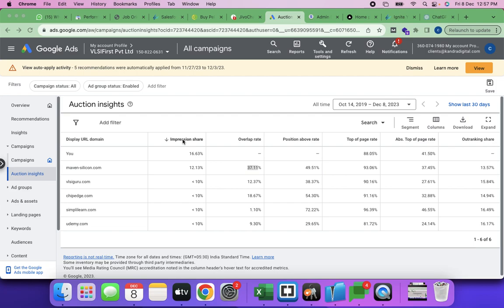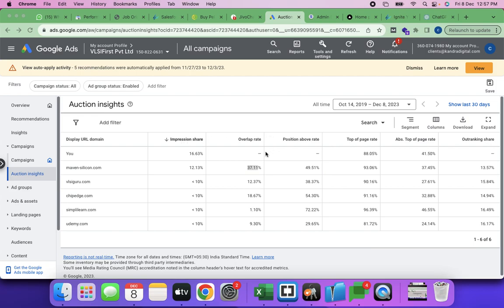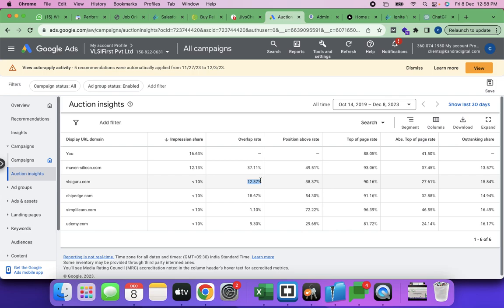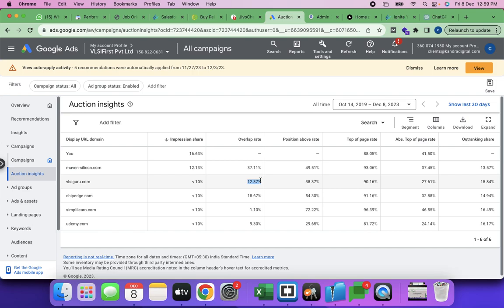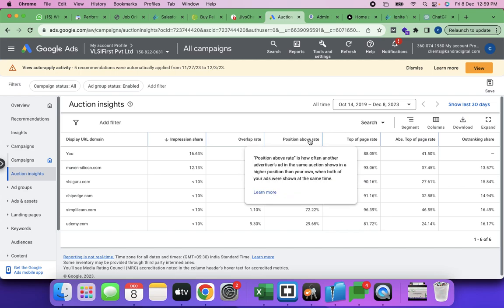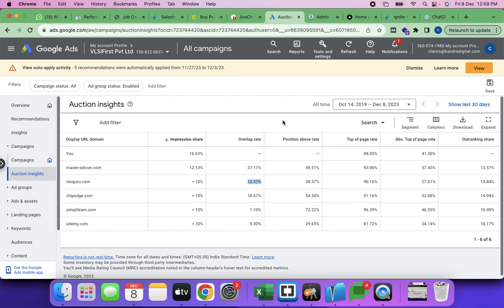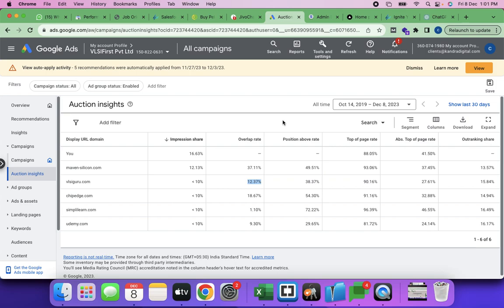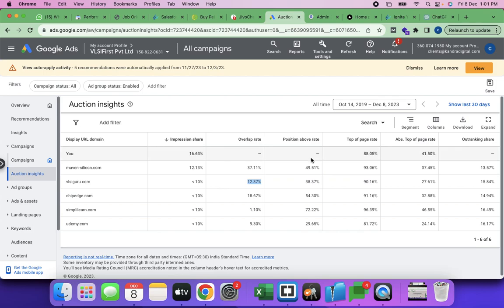Learn How To Read Auction Insights On Google Ads